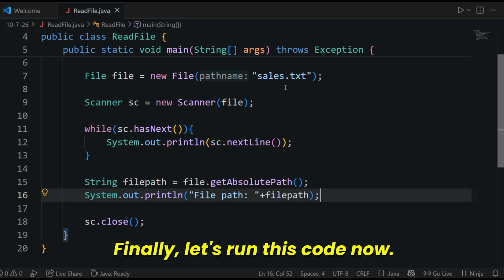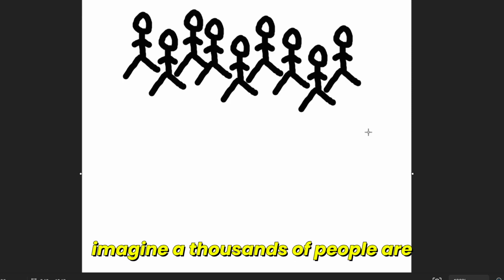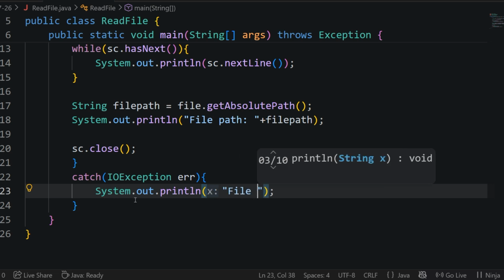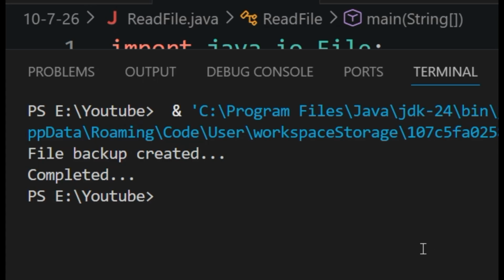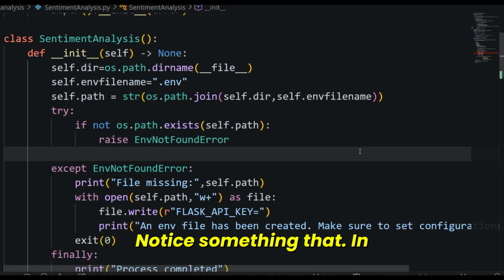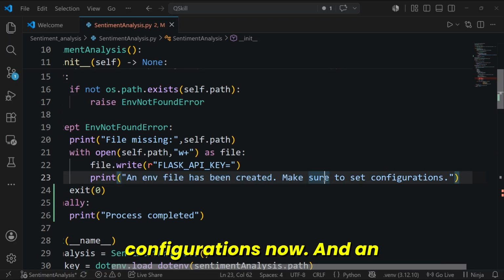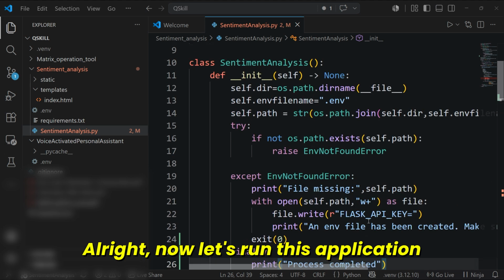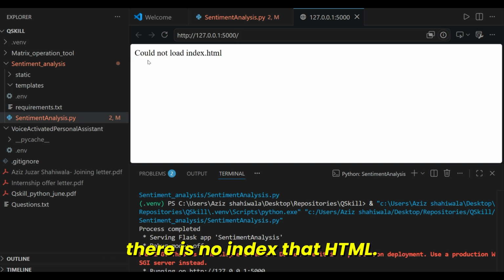Why your code breaks (And how to prevent it) | Decode The Part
Welcome to DecodeThePart.
Your program won't always work as expected.

A file goes missing.
The internet disconnects.
A database refuses to respond.

So... should your application just crash?

In this episode of Decode The Part, we break down try, catch, and finally using a real example instead of memorizing syntax. We'll build a program that recovers from a missing file, discuss what exception handling really means, and finish by looking at how I use the same concept in one of my own projects.

In this video:

Why programs crash
What exceptions actually are
How try, catch, and finally work together
Recovering from unexpected errors
A practical Java example
A real project example using custom exception handling

💬 Challenge for you:

Imagine you're building Amazon.

A customer clicks "Place Order", but the internet disconnects.

What should your application do instead of crashing?

Comment your answer before reading anyone else's!
This channel exists for one reason:

Programming becomes confusing because most tutorials skip the part that actually matters.

Here, we break down:

hidden logic behind code, overlooked details, how things work internally and the concepts developers struggle to truly understand

Whether it’s APIs, authentication, databases, backend systems, AI, etc..— the goal is simple:

If you’re stuck between beginner and intermediate level and want to understand why things work instead of just copying code, you’re in the right place.

java
java tutorial
try catch finally
exception handling
java exception handling
try catch example
finally block
java for beginners
learn java
clean code
software development
coding tips
java programming
exception handling in java
debugging
developer mindset
programming concepts
decode the part